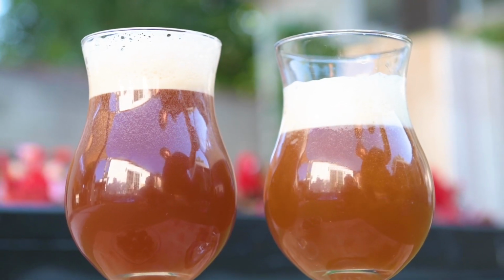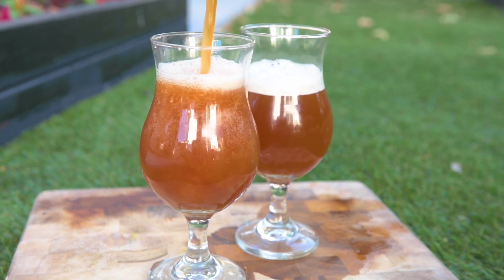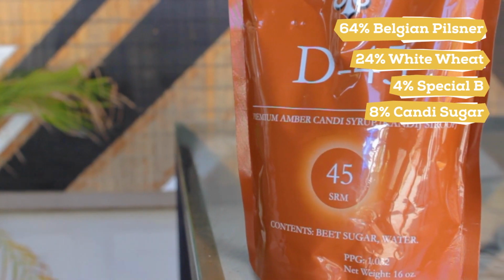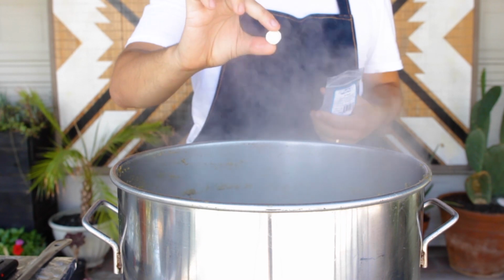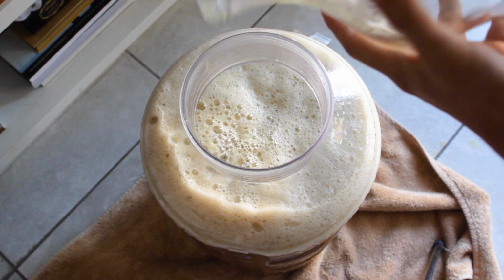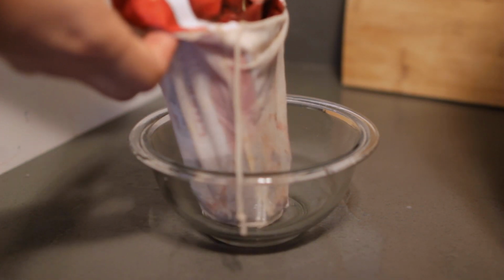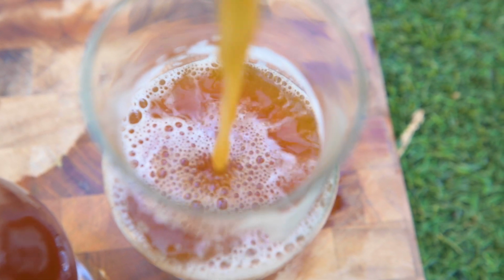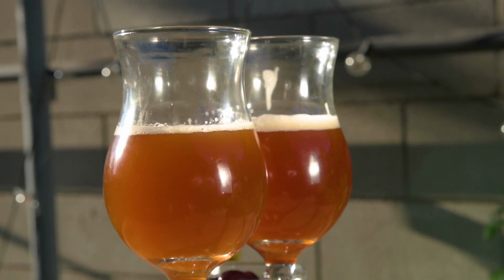BELGIAN DUBBEL Recipe [+ Flavoring Your Home Brew with Cherries]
Belgian beers are easy to make and great beginner beers since you don't need to worry so much about fermentation temperature, much like today's beer the Belgian Dubbel. A more complex malt background balances the esters and phenols created by fermentation. Plus I will split this batch and flavor one with Cherries to play with those stone fruit notes!

Recipe for 5 gals (18.9L):
-6 gals (22.7L) Water
-1 gal (~3.8L) Sparging water
(adjust salt additions based on your water)
-Gypsum, Calcium Chloride, Epsom Salt, Baking Soda
-64% Belgian Pilsner [~8 lbs]
-24% White Wheat [~3 lbs]
-4% Special B [~8 oz]
-8% Candi Syrup -- Preferably D-90 (at end of boil)
- 1.5oz (~43g) Willamette @30 min
-White Labs WLP530 Abbey Ale
Mash @ 152ºF (~67ºC) for about 45 mins
Boil for about 30 mins
Ferment around 69ºF (20.5ºC) for 7-10 Days
-1 LB (454kg) Frozen Cherries into half of the beer in a keg
Original Gravity: 1.066
Final Gravity: 1.010
ABV: 7.4%
IBUs: ~26

Candi Syrup

Brewing Equipment

0:00 Intro
0:25 Belgian Dubbel
1:28 Brew Day
4:16 Fermentation
5:17 Split Batch
6:16 Tasting